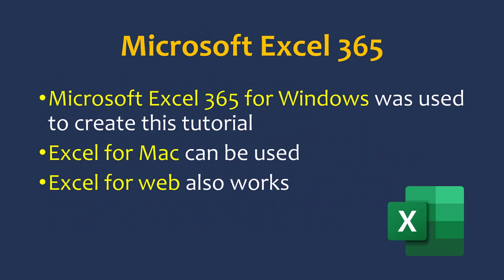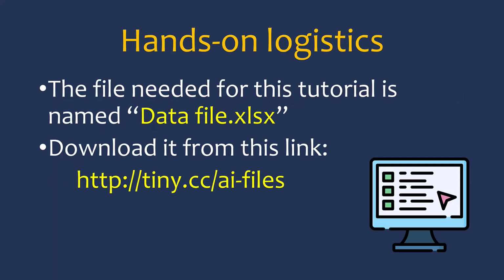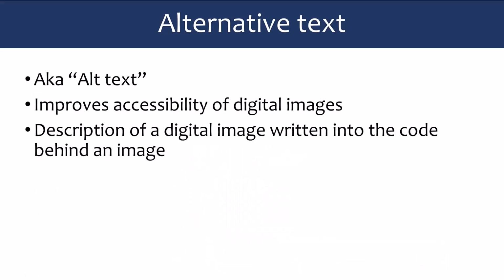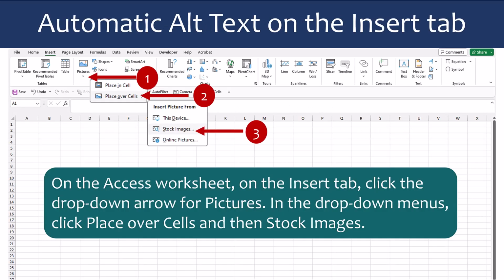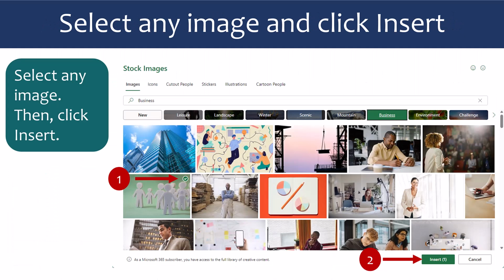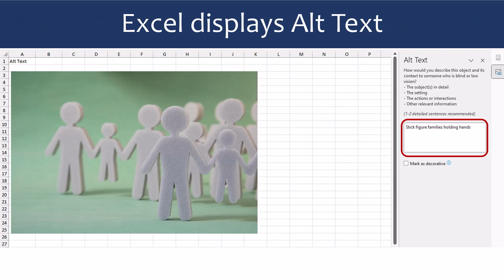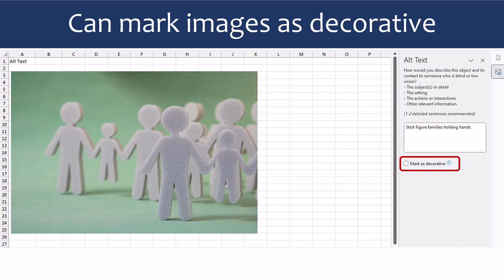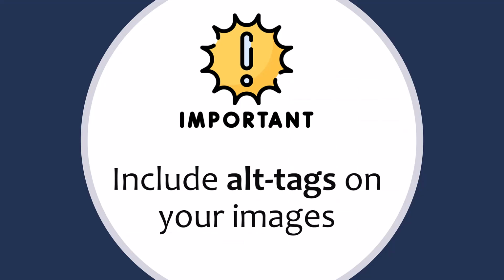Excel and AI: Accessibility